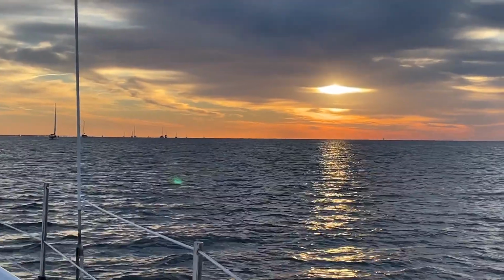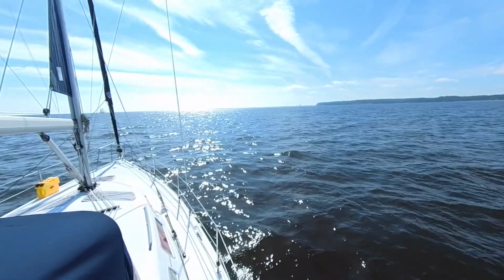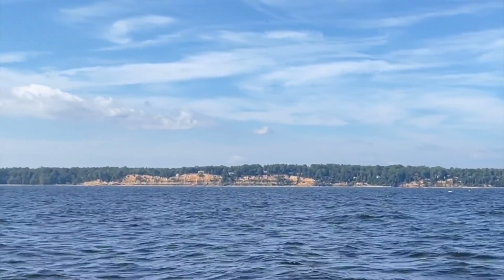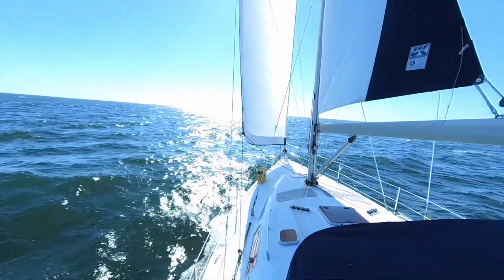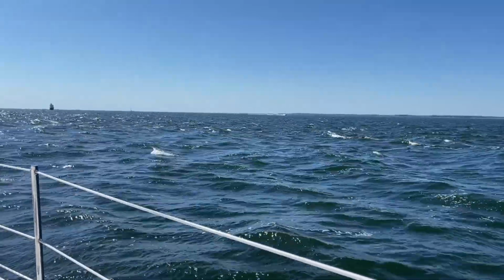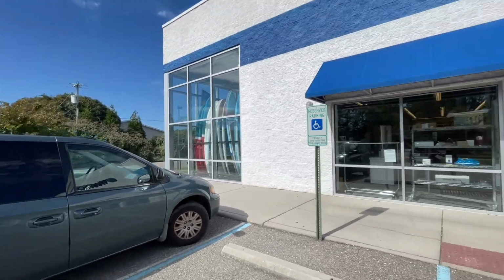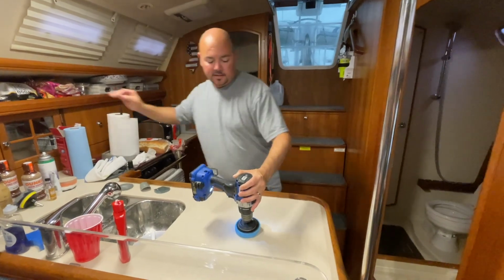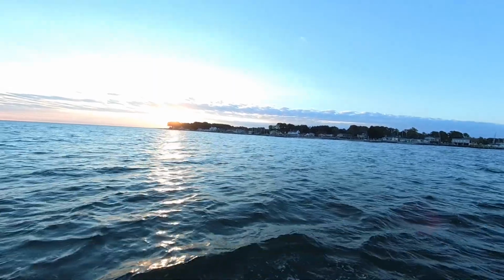Ep 5- Solomons MD to Deltaville VA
Departing Annapolis MD, stopping in Solomons MD and Deltaville VA